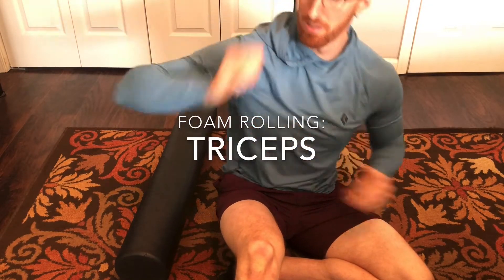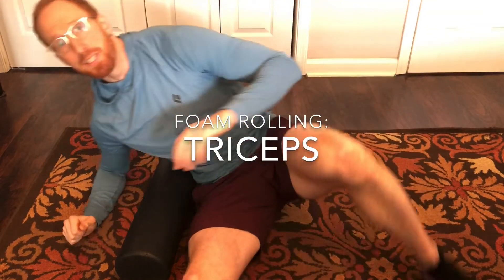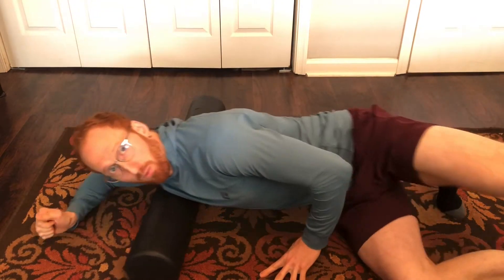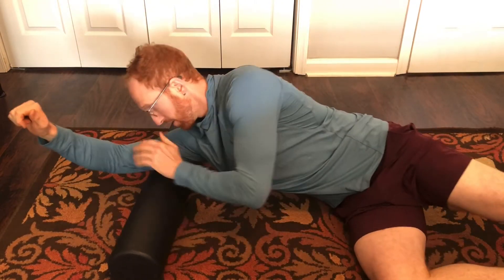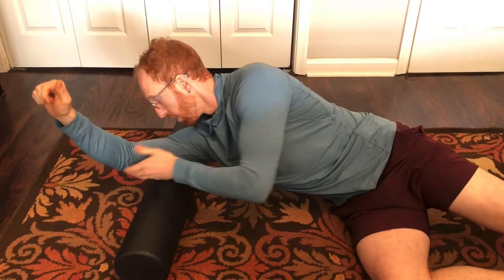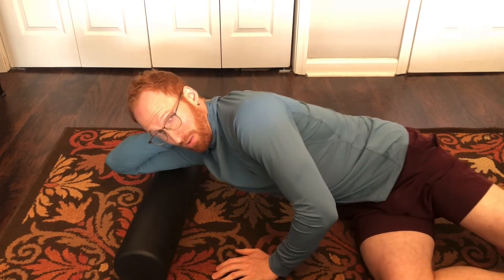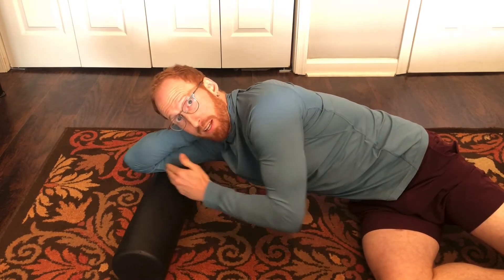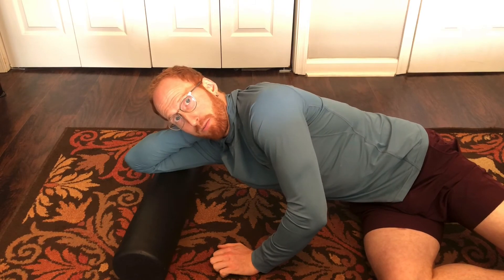Part 4: Foam Rolling: Triceps